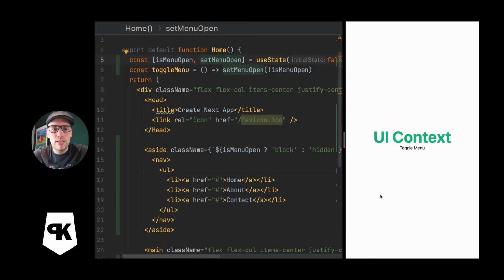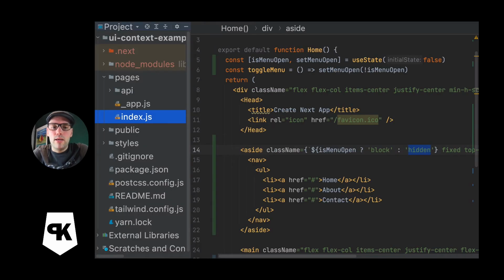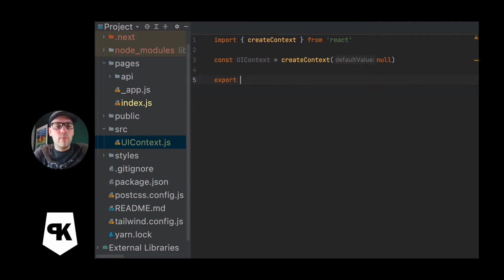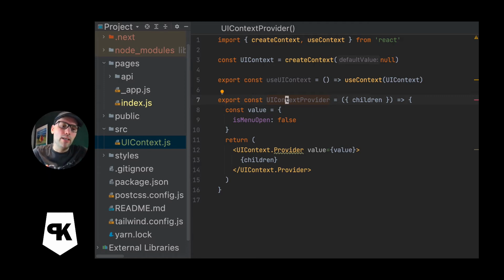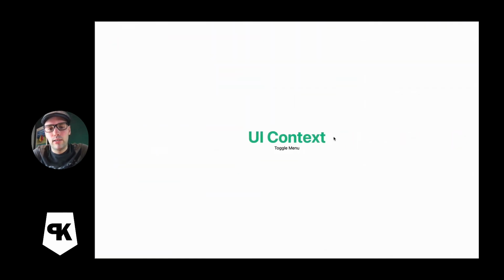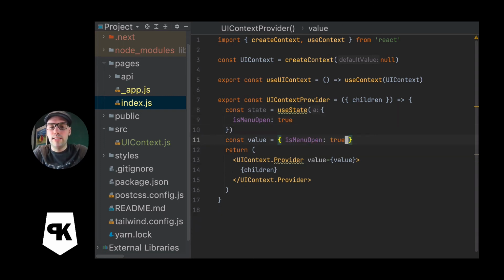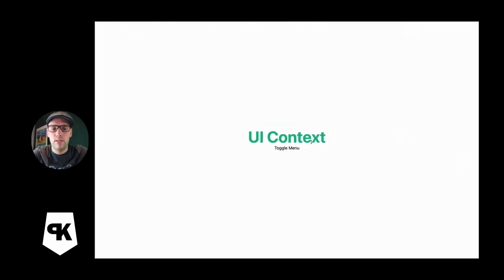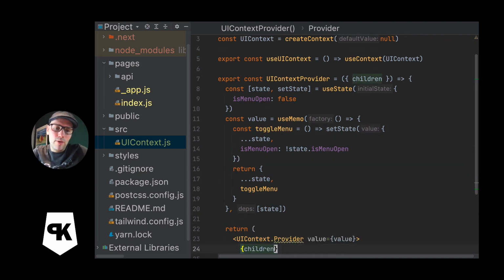Create Global UI State with React Context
In this video I go through how to implement some UI state which can be changed from different parts of your React application. In this example I implement a menu which can be toggled using a central UI context.

I walk through the following:
* converting some functionality in useState to context
* creating a React Context
* exposing the React Context as a hook
* creating a Provider component

I also talk about why you might want to build it in this way.